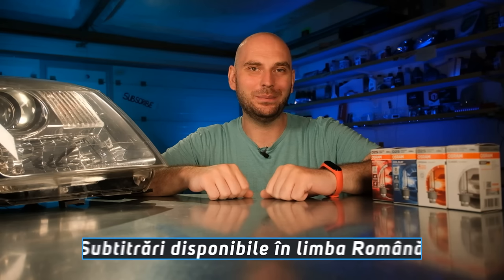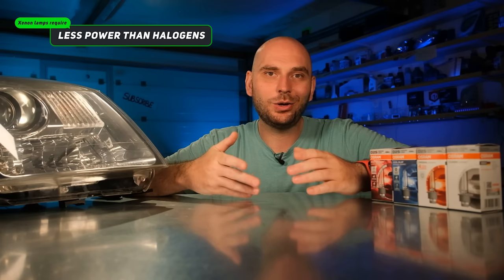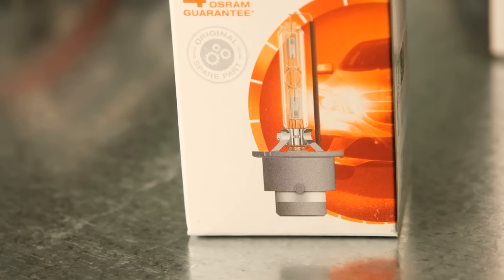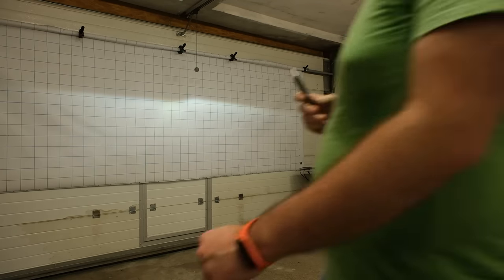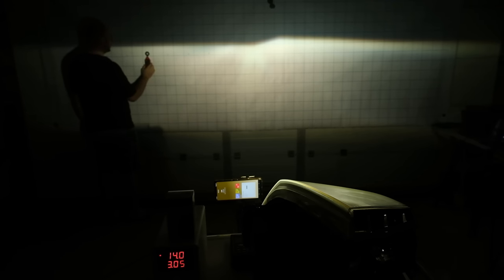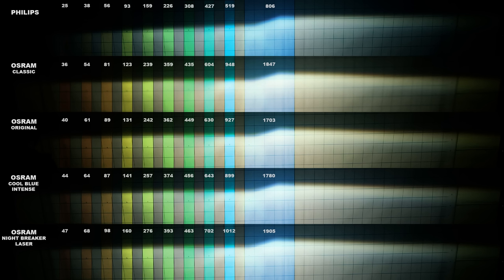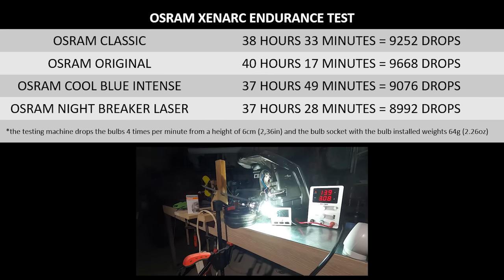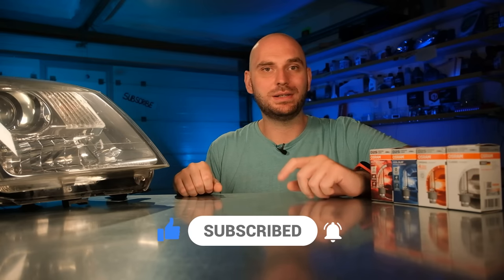OSRAM XENARC TESTED - Night Breaker Laser VS Cool Blue Intense VS Original VS Classic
Hi everyone! Today we'll test 4 products from the Osram Xenarc range: The Classic, the Original, the Cool Blue intense and the Night Breaker Laser. We'll explore how Xenon lamps work and fail, and we'll compare how bright these products are. Do you get more for paying extra on a top of the line product? Let's find out!

Check out this video to see the difference between Osram Cool Blue Intense and Cool Blue Boost:

About the tests:
Light output - This parameter was measured using a specific instrument called the Lux meter. As the name implies, this measures the LUX value of a specific light source. In other words, the amount of light that is hitting a surface. Compared with Lumen, which describes the total light output of a light source in all directions, Lux is more relevant in this case because it measures the light projected by the headlight. For example, a poorly designed headlight bulb with a high lumen rating will not focus the light properly. therefore it will have a bad Lux reading. We are interested in road illumination, not specific bulb brightness. The test was performed using a projector type headlight. The headlight unit were positioned at 3m from the projection surface, where the measurement was made. Every bulb was powered using the power supply set at 14 volts.
Drop test - in this test, the products were dropped 4 times/minute until each product failed. Every bulb was powered using the power supply set at 14 volts.

Timestamps:
0:00 - Intro
1:07 - What is a Xenon lamp?
1:45 - Pros and Cons of Xenon lamps
3:30 - The products tested
5:55 - Light output test
6:32 - Promotional segment / Light measurement
7:40 - Light output results
9:55 - Why and how do Xenon lamps fail?
10:37 - Endurance test
11:42 - Conclusions
14:07 - Outro